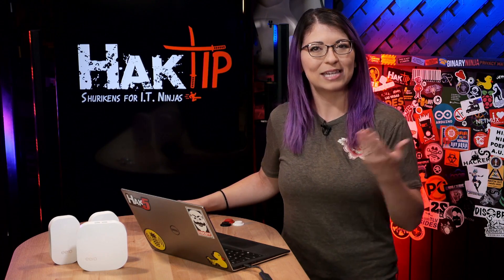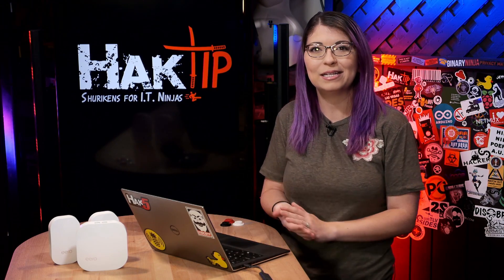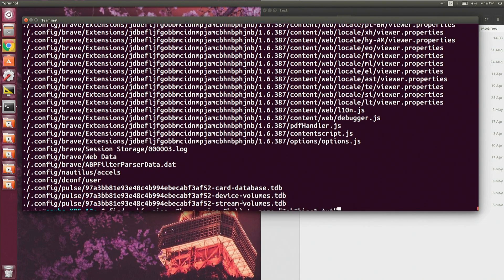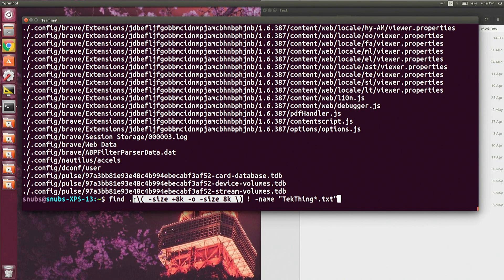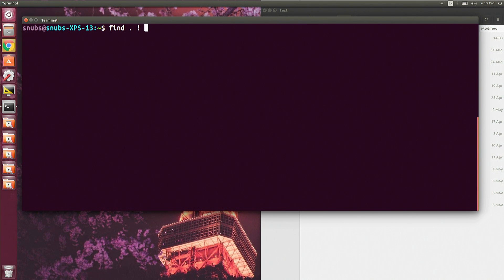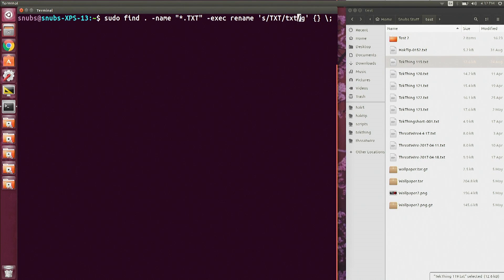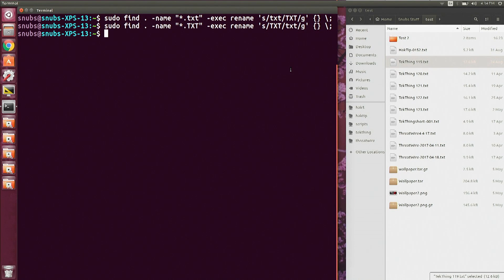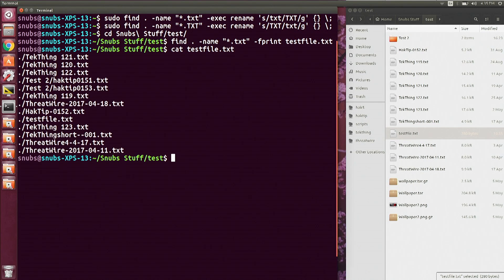Linux Terminal 201: Using the Find Command Pt 2 - HakTip 163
Hak5 -- Cyber Security Education, Inspiration, News & Community since 2005:
Today is part 2 of using the Find command in Linux terminals!
for free overnight shipping on your order to the US or Canada!